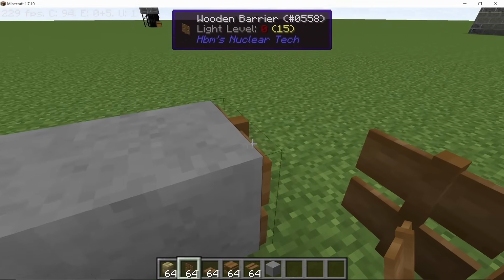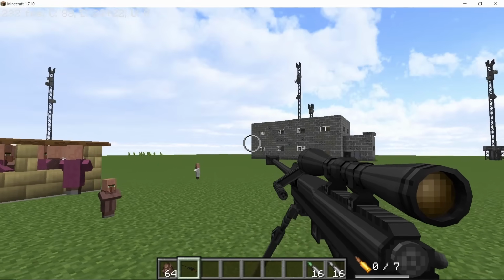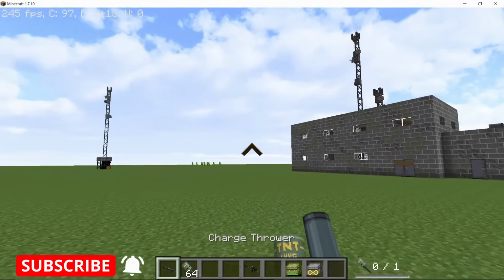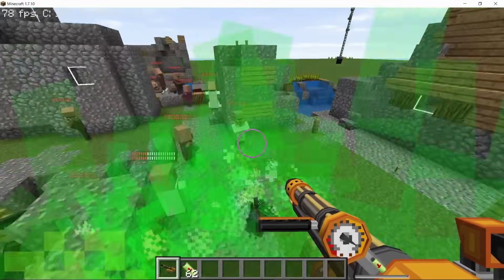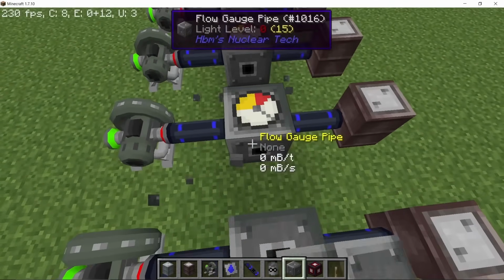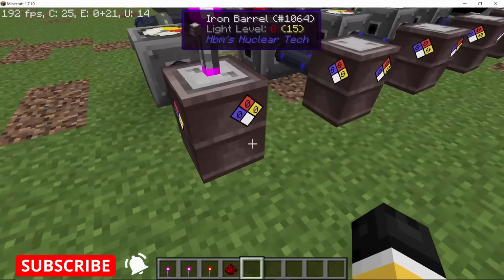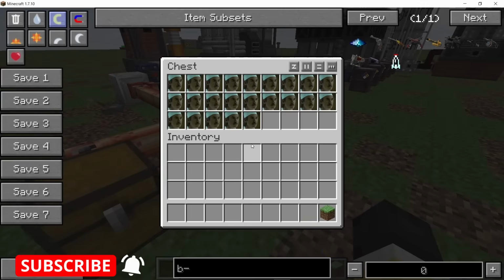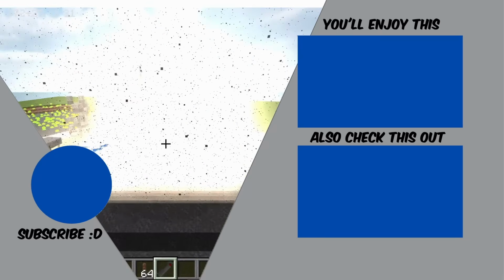Flow Control Pump, Heavy Demolition Charge, Laser Pistol and DUDs - HBMs NTM Updates and Changes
Showcasing the new additions to Nuclear Tech mod like Flow Control Pump, Charge Thrower which can yeet Demolition charges, Laser Pistol along with changes to Pneumatic Tubes, Flamethrowers, Rotary Furnace among other things in this video. Hope you enjoy!!

0:00 Introduction
0:30 Wooden Barrier
1:00 Sandbags
1:30 Laser Pistol
2:00 Anti Material Rifle
2:30 Zebra Rifle & Ammo Bags
3:00 Grappling Hook
3:30 Demolition Charge
4:30 Balefire Fuel
4:45 Trenchmaster Armor Fast Reload
5:00 Flamethrower Turret Fritz
5:10 Tesla Cannon Low Wavelength
5:30 Flow Control Pump
6:15 Catalytic Cracking Tower
6:30 Pump example
7:00 Redstone over Radio Reader
8:15 Rotary Furnace Fuel Consumption
8:30 Pneumatic Tubes fixes
9:00 Dud Variants